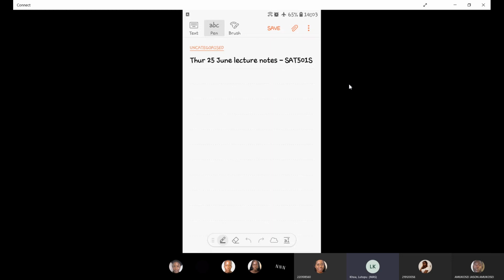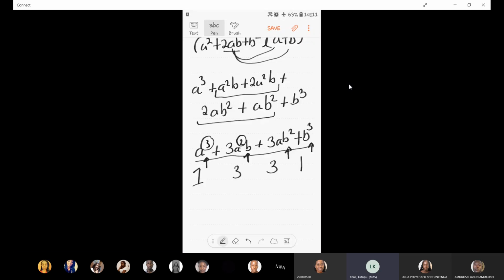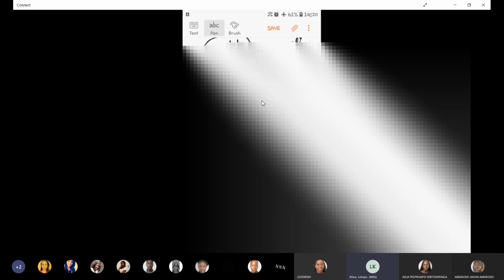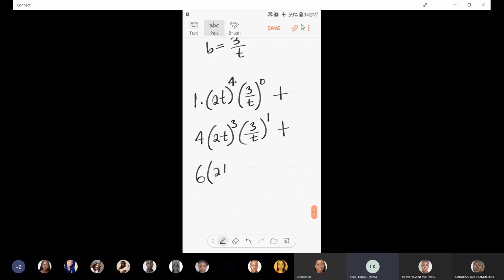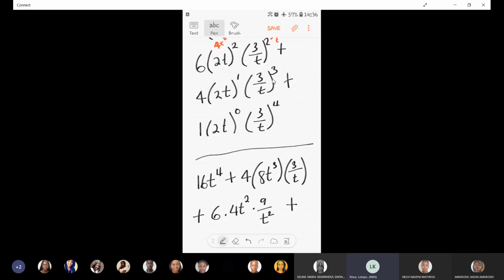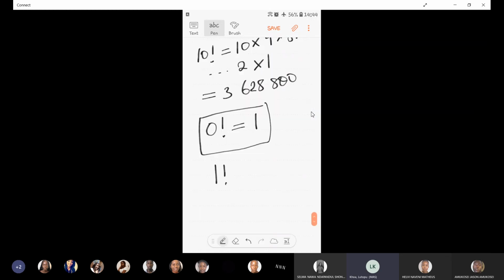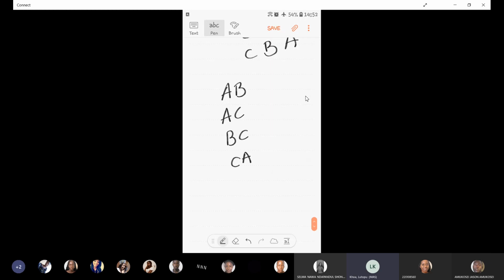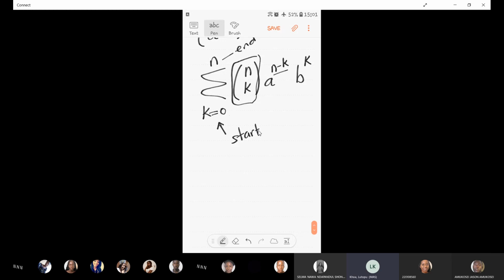Thur 25 June lecture notes SAT501S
Pascal's triangle and Binomial theorem